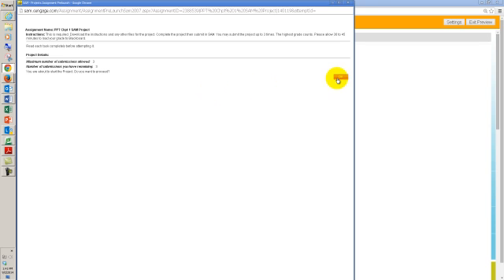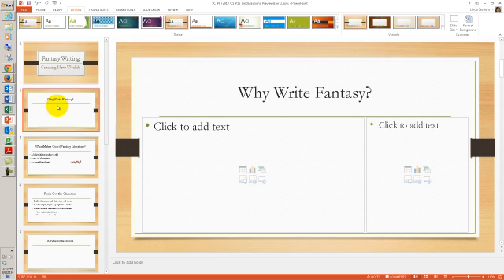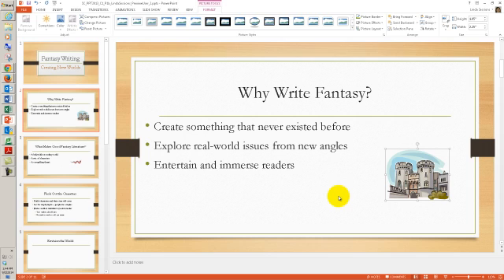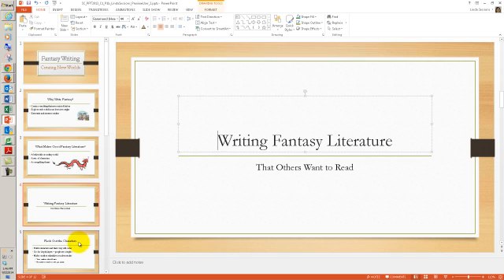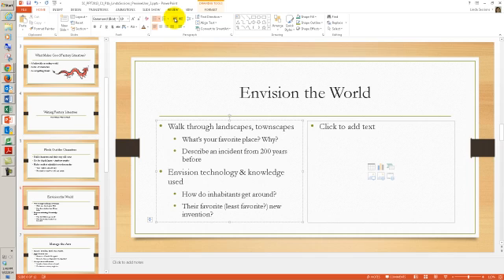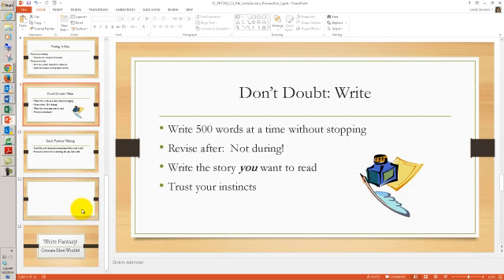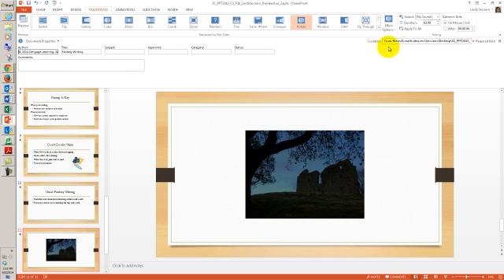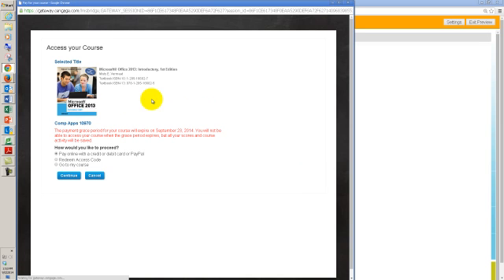PPT 1 SAM Project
Creating the PowerPoint 2013 Chapter 1 SAM Project